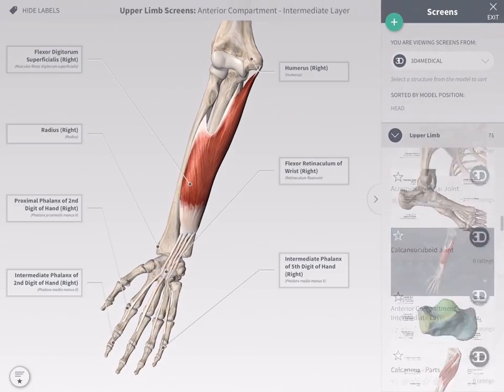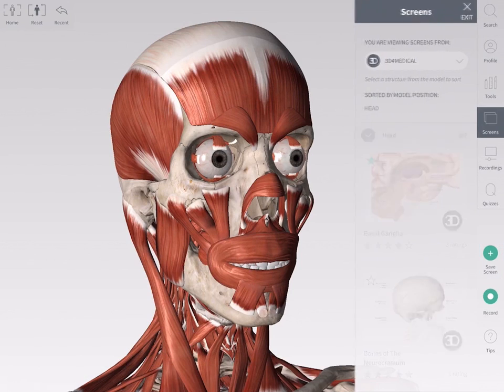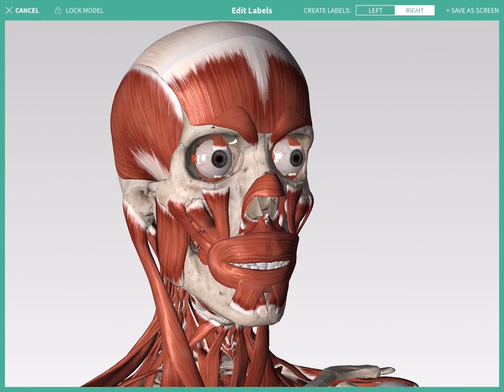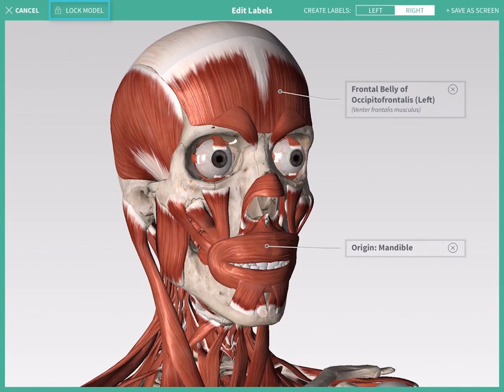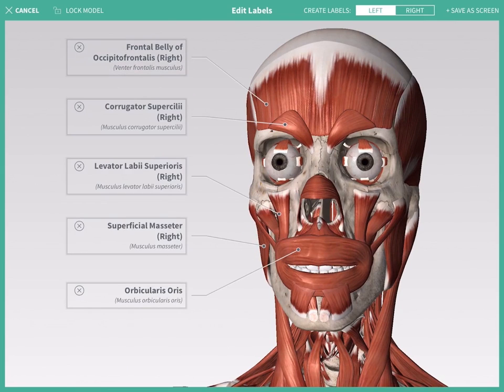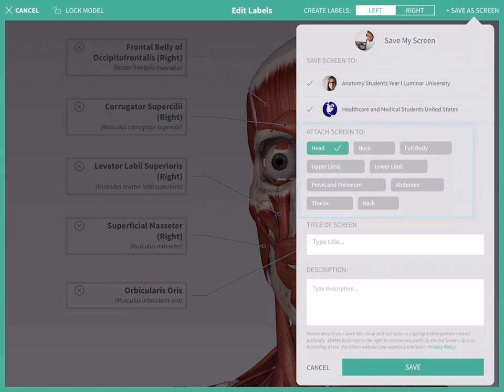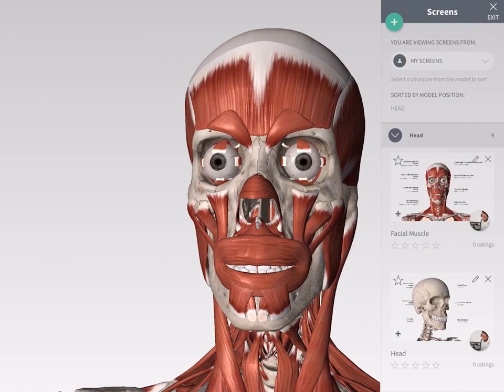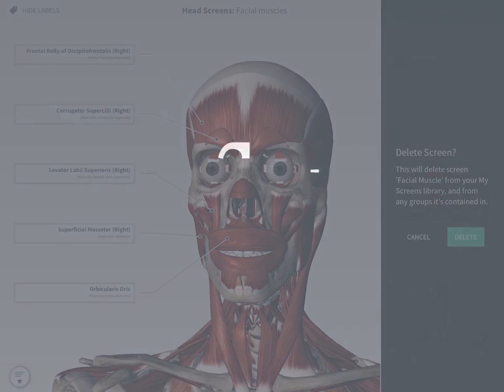Create a Screen - Complete Anatomy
Save the model with all Tool edits including cuts, drawings, Stickies and labels using Screens, then share with a group or keep for reference.